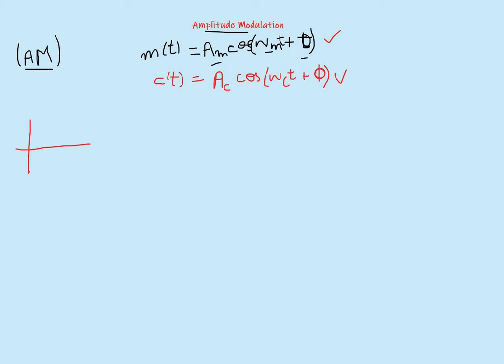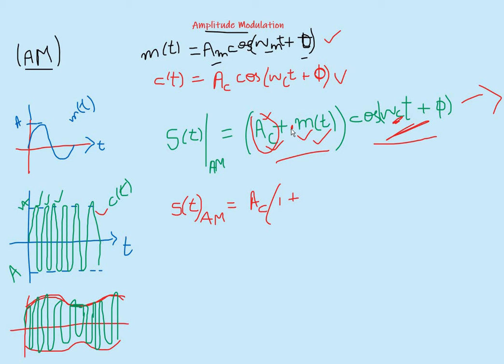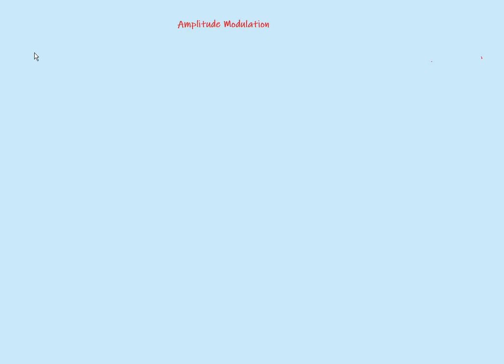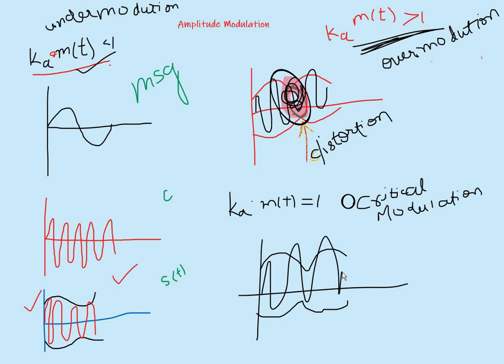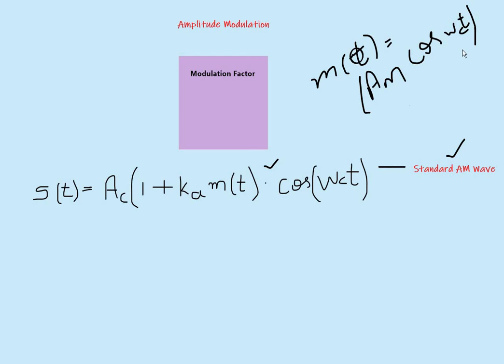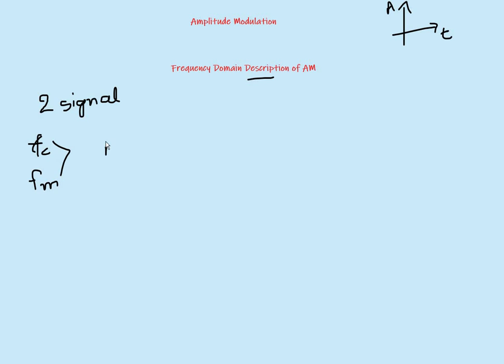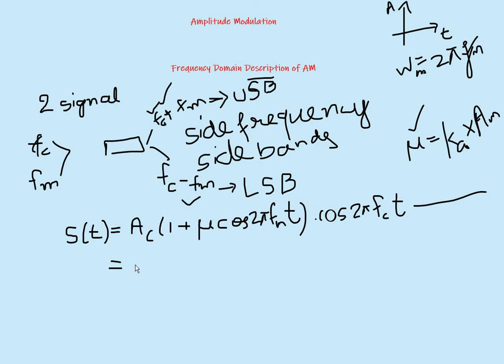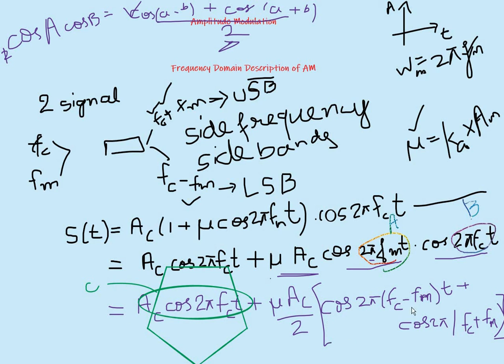Amplitude Modulation II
This lecture consists of Over Modulation/ Under Modulation and Critical Modulation concepts along with the equations of AM . It also gives a description about modulation index and Frequency Representation of AM Signals.